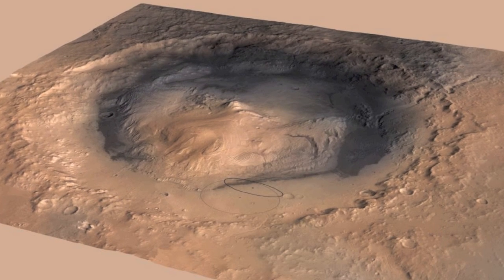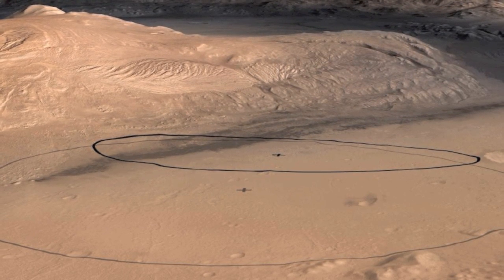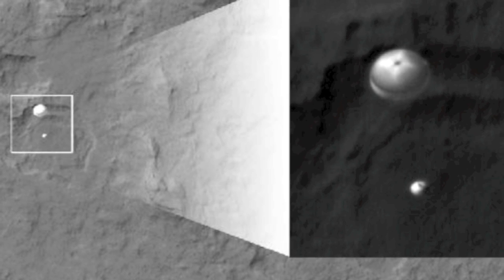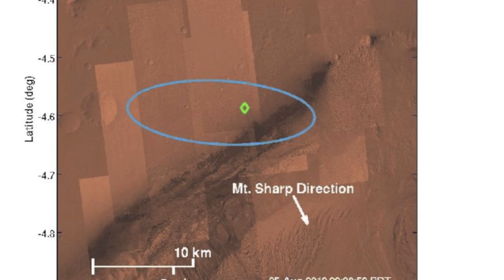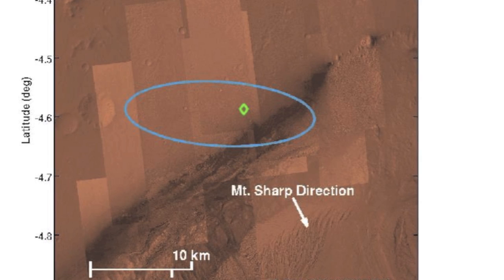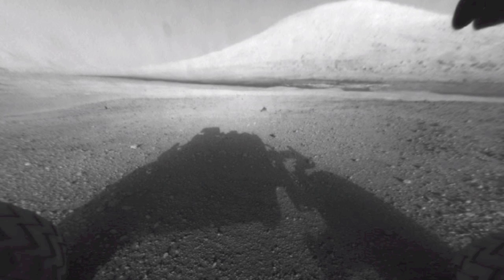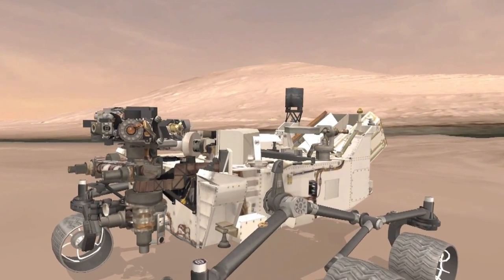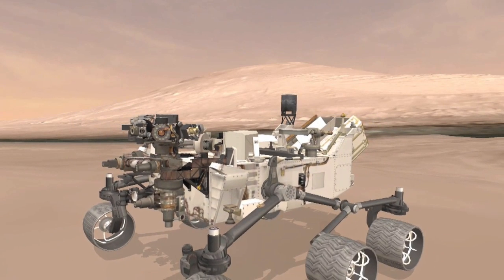Where Exactly is the Curiosity Rover? | Mars Gale Crater | NASA JPL MSL HD Video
- by looking at some of the geographical features near the Curiosity rover, and comparing them to maps of Gale Crater -it's possible to tell where the rover landed. Please rate and comment, thanks!
Image Credits: NASA JPL CalTech